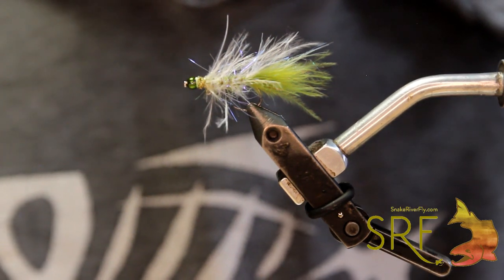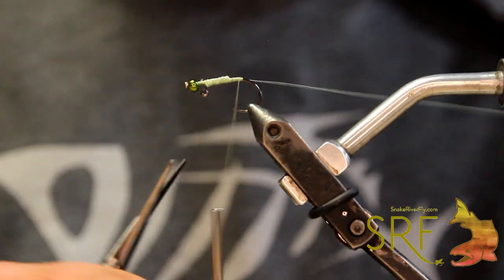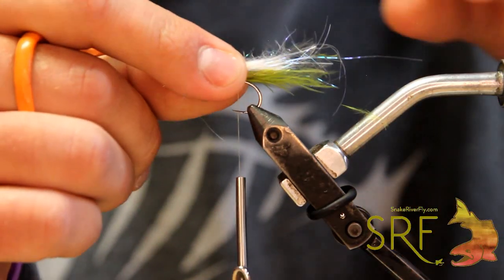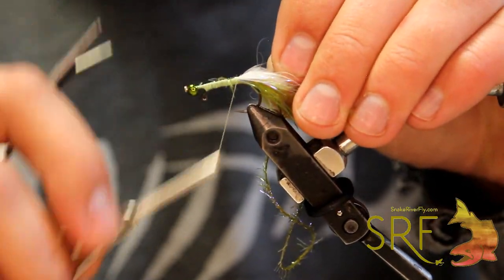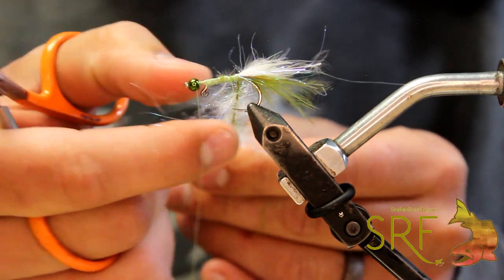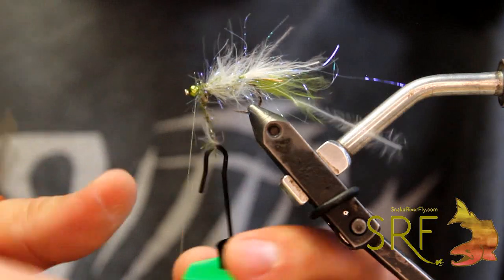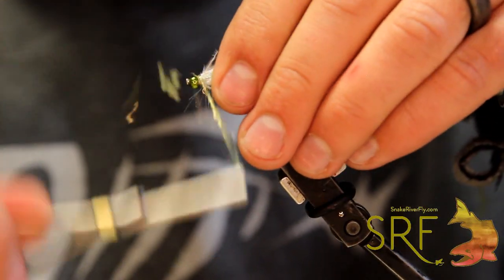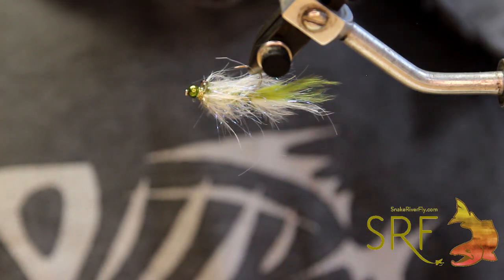Straggle Minnow balanced leech Fly Tying Tutorial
Balanced leech style flies flat out catch fish and this unit is no stranger to that! The Straggle Minnow utilizes a cool technique gives this fly a touch more bulk and a cool two tone effect. Great option for any lake or river that has minnow hungry trout.

Material List:
Hook: SRF Comp. Jig Hook #10

Find more videos and fly tying materials on our website!